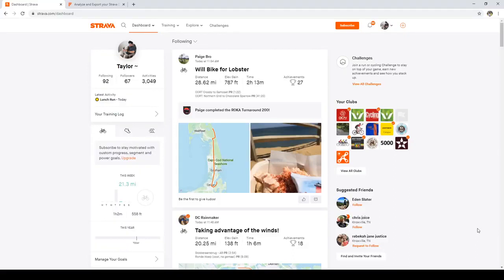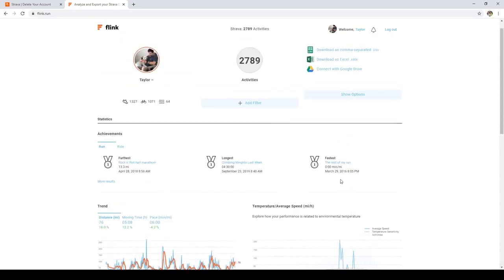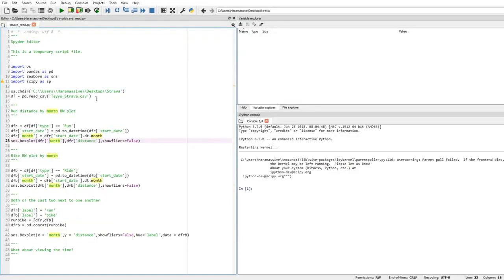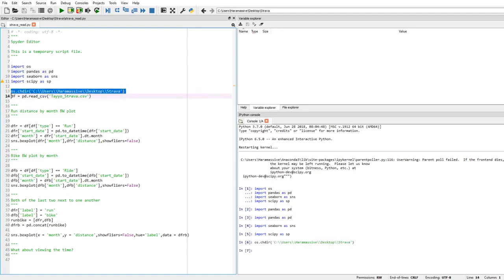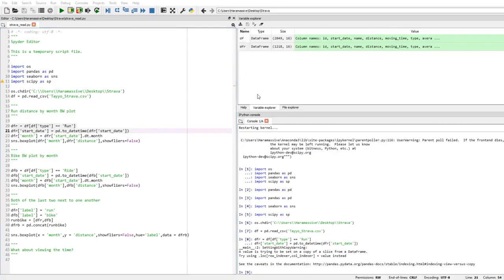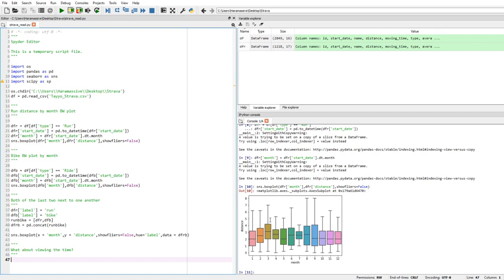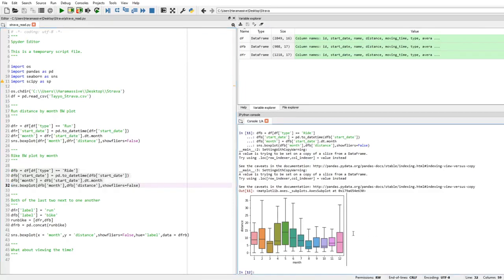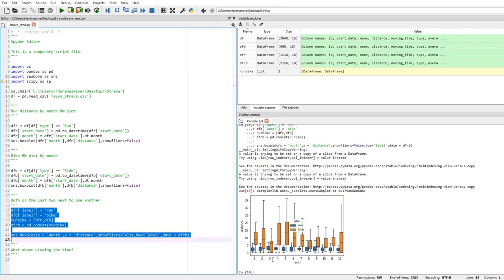Use Flink and Python to download and analyze Strava data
Hello everyone! In short - I noticed there was a real lack of videos that simply and effectively illustrate how to self-analyze strava data.

In this video I download bulk strava data using the Flink tool (linked below) and analyze it using Python (specifically spyder - link for this is also down below). Following the same steps in spyder you should be able to quickly and efficiently analyze your own activities!